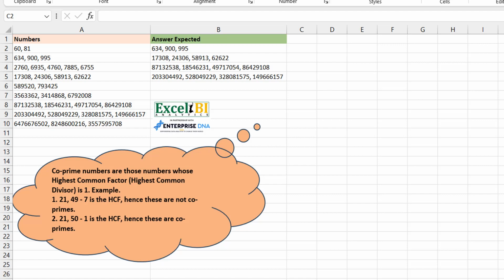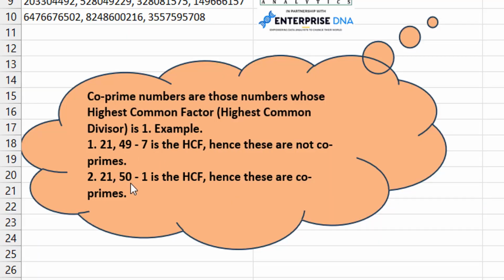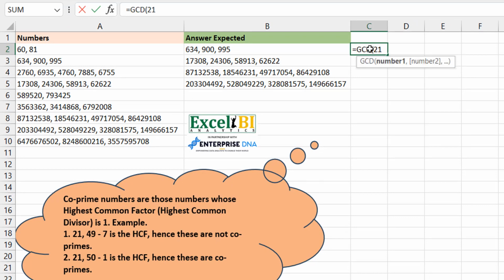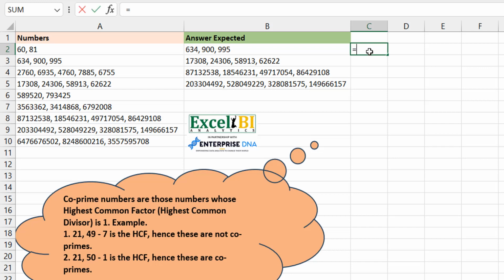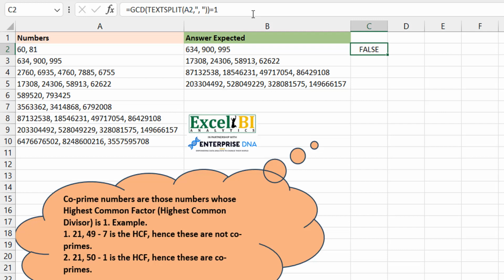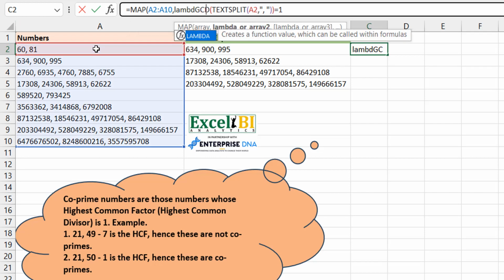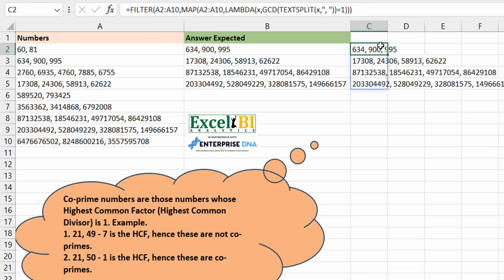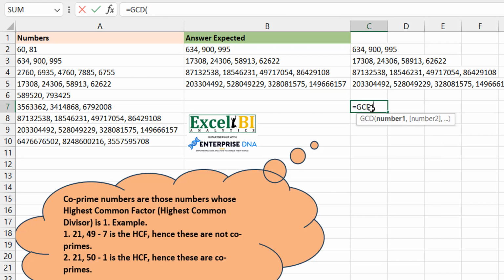Excel formula Challenge -Greatest common divisor (CoPrimes)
Greatest common divisor Excel: A video that shows a simple solution to the problem of getting the Greatest common divisor of a group of numbers to determine if they are coPrimes